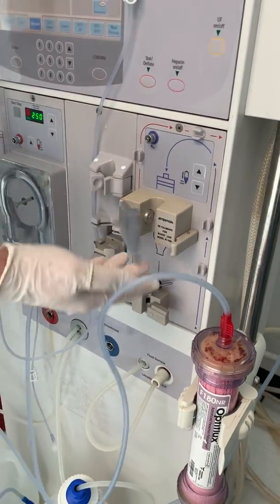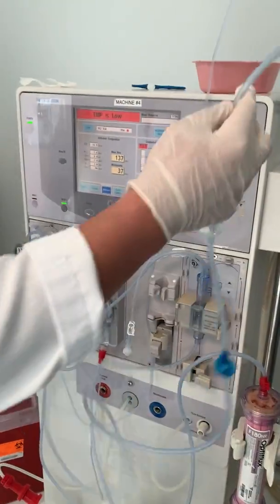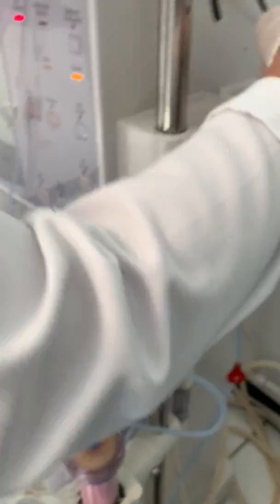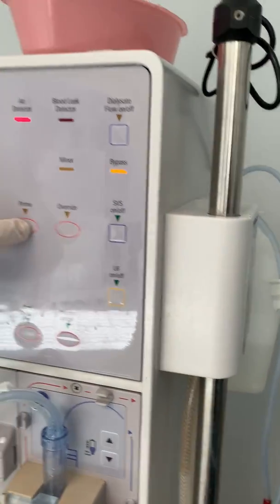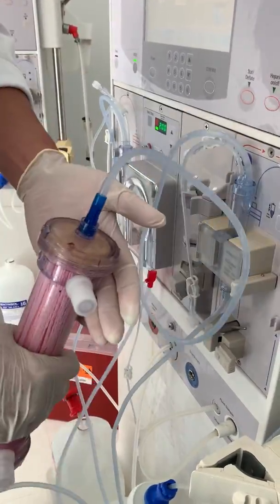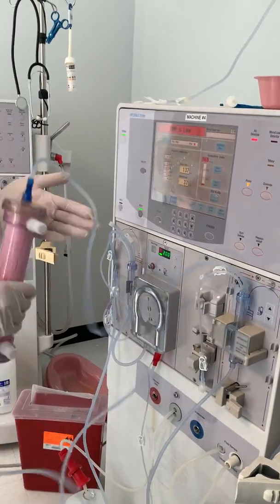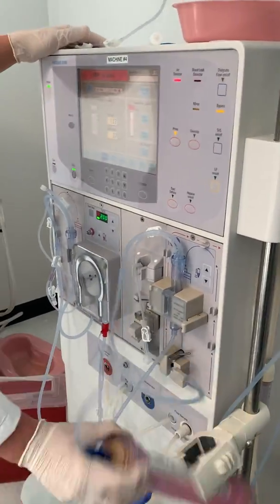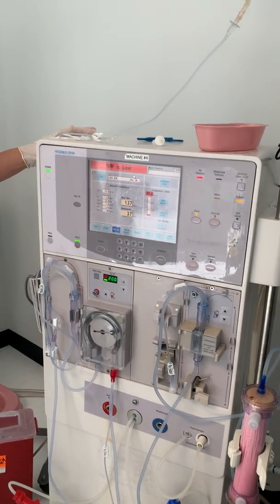SETTING UP DIALYSIS MACHINE PART 3